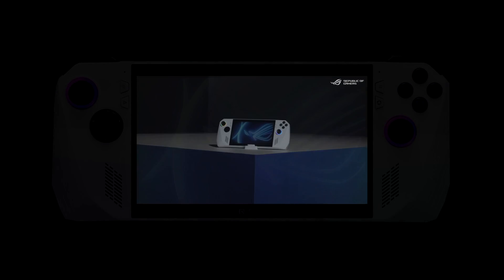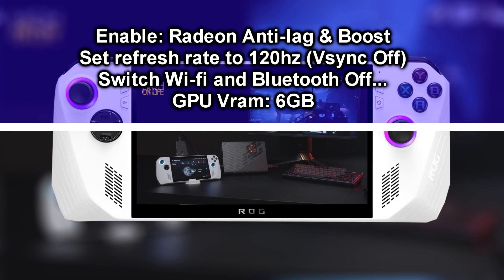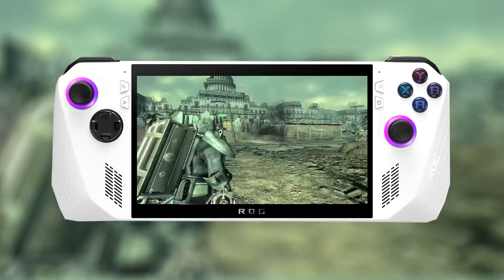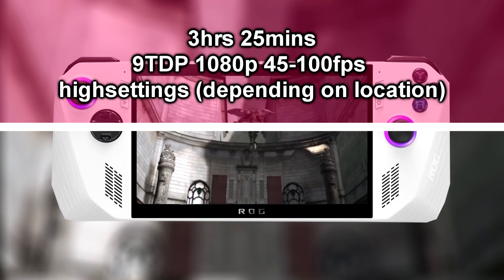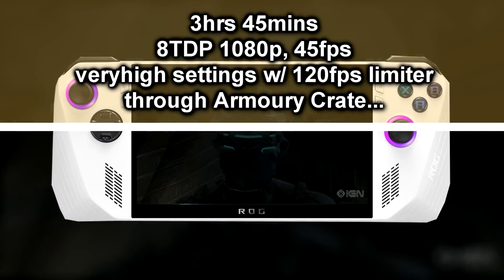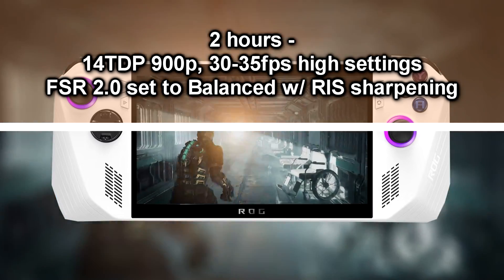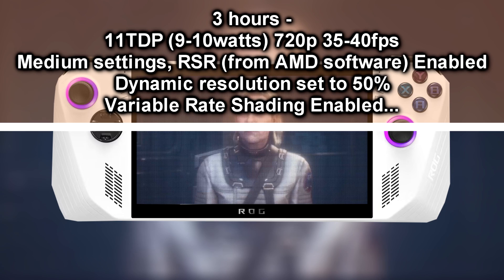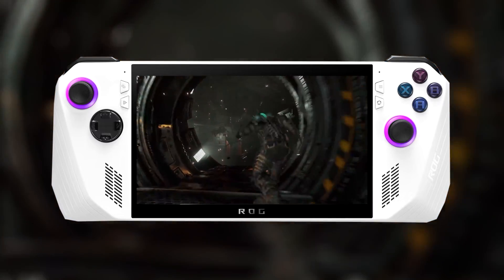ROG Ally ULTIMATE Power Saver & Performance Guide 7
Welcome Back to the ROG Ally power saver and performance guide, this time I'm going to test more "complicated titles" specifically a remake that has proven to be technically ground breaking. This guide provide as many details and alternatives to save battery and performance, as possible.

0:00 Intro and Welcome back to the guide!
0:30 first and foremost...
1:25 The shows out, so here we are...
2:37 Next in the lineup of post A games...
3:08 They never cry...4 times
3:41 The beginning of a legendary trilogy...
4:25 who does number 2 work for...
4:40 the Last of the trilogy...
5:00 The Main event...remade...
7:56 Outro...anything I missed?